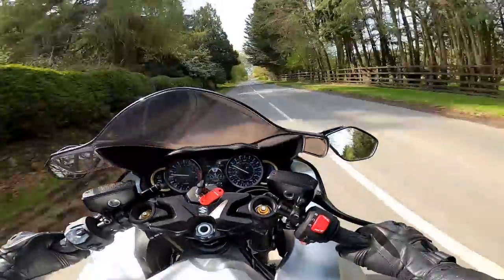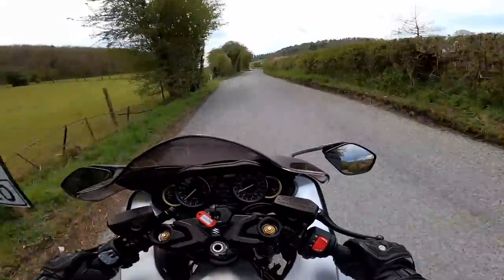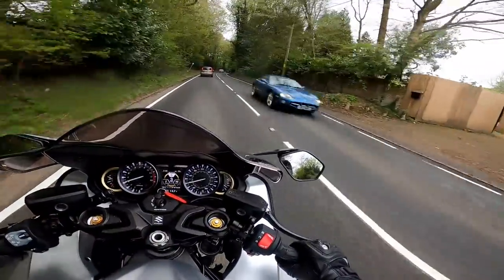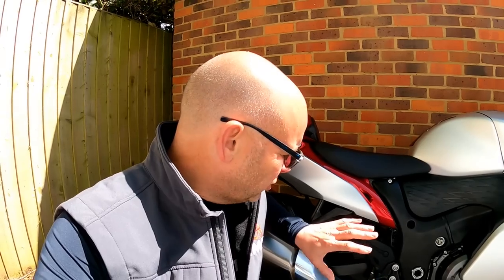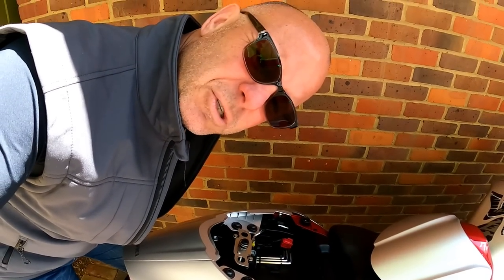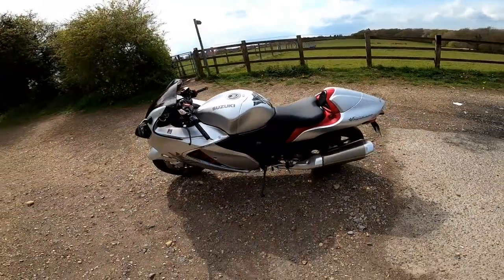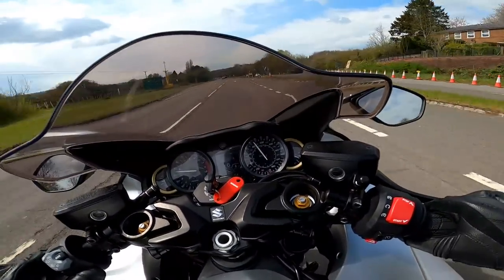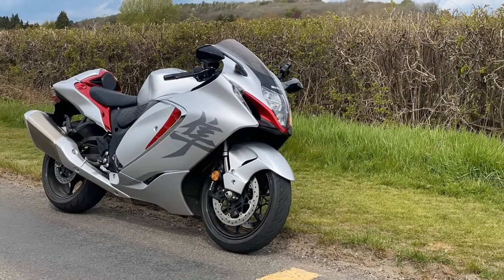2021 Suzuki Hayabusa In Depth Review | What's it like to live with?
2021 Suzuki Hayabusa In Depth Review | What's it like to live with? It's all very well having a short test ride on a new bike but it's hard to gauge what it would be like to actually own - luckily I've been riding the new 'Busa for a couple of weeks now, here's my findings on what the bike is like to live with.